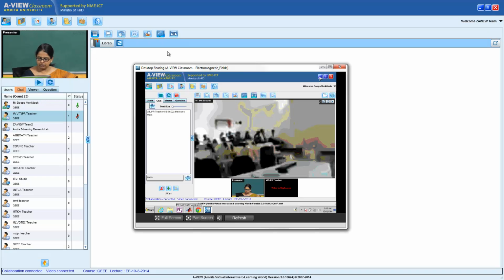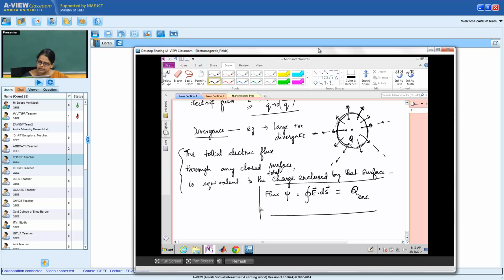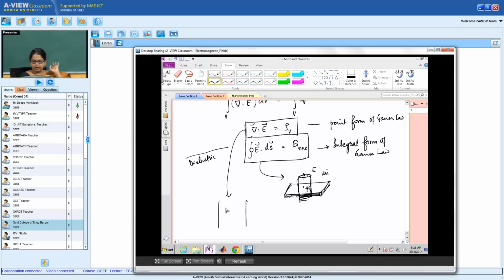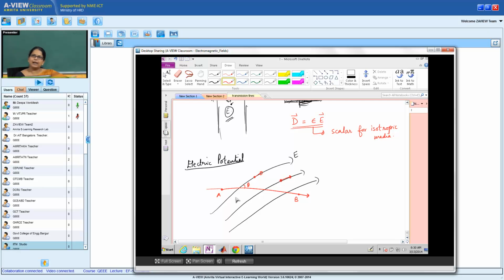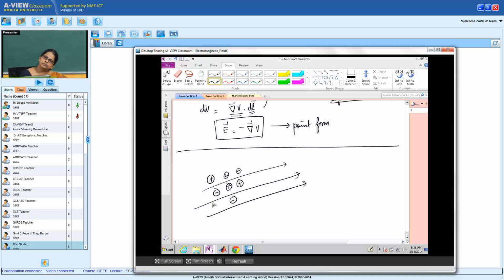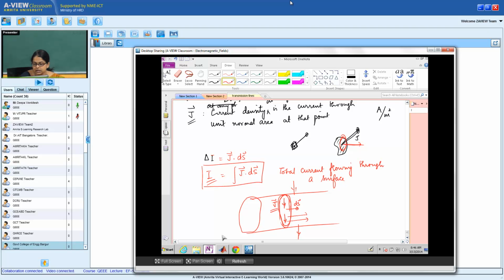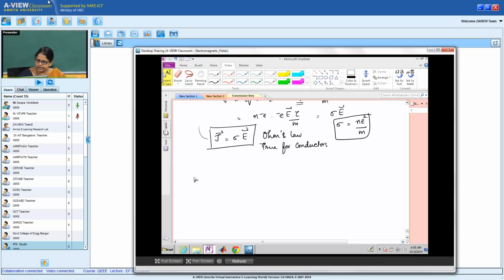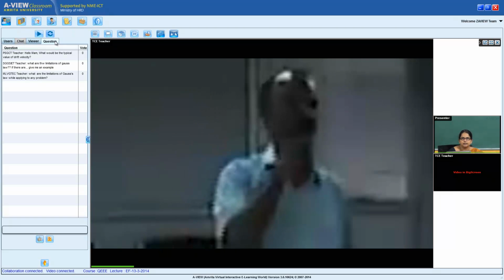QEEE Lecture 8- Electromagnetic Fields